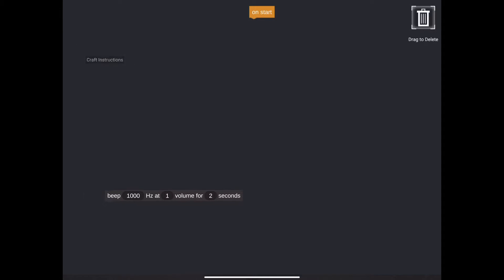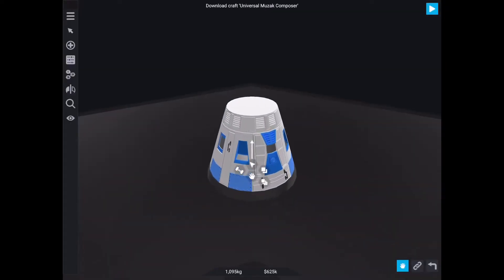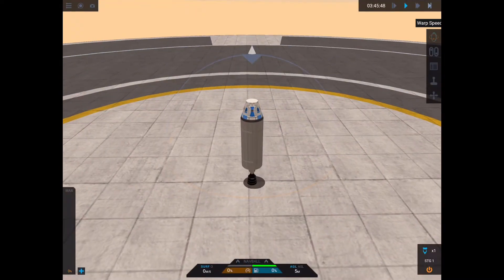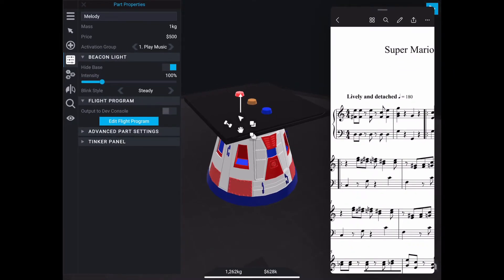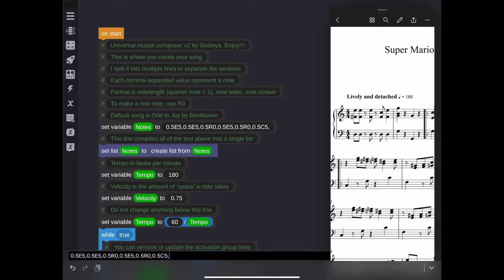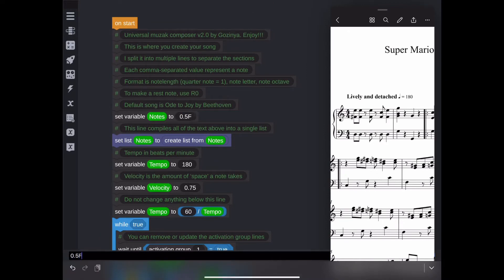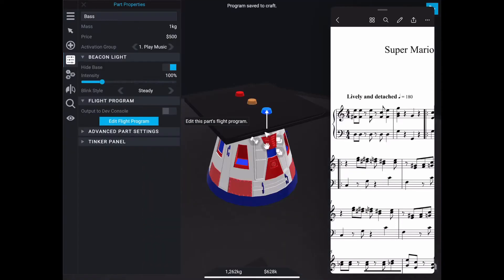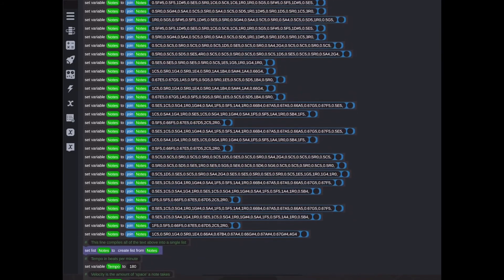Vizzy Music to My Ears || Simple Rockets 2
Hey Droods, I hope you’re all staying safe!  Over the next few weeks, and possibly months, I’m going to be showing you some of the new features that the latest game update brings.  The update is still in beta for now, but you can easily download it through Steam for PC, TestFlight for iOS, or the Google Play store for Android.

This new update is chock full of great features and improvements, and it’s been so cool seeing all the new creations on the website.  Today I’m going to showcase a possibly overlooked feature that came with the new Vizzy.  As all of you know, Vizzy is the game’s visual programming language, and has been generally used for automating craft instructions.  Now, with the new update, there is also a simple feature to create beep sounds.  We’re going to test that feature to really challenge its capabilities…